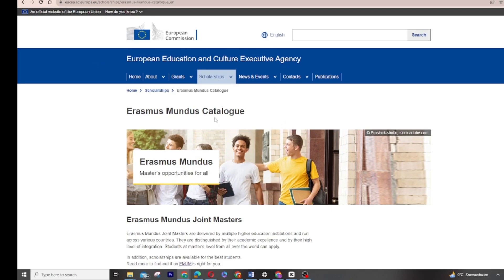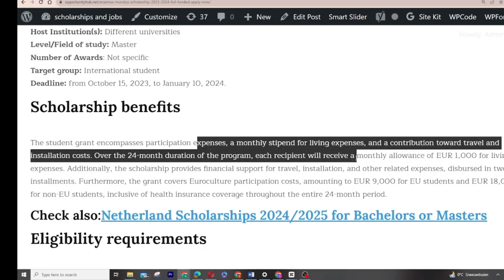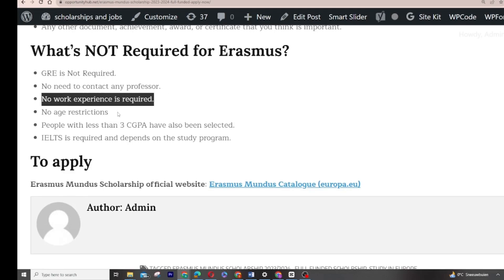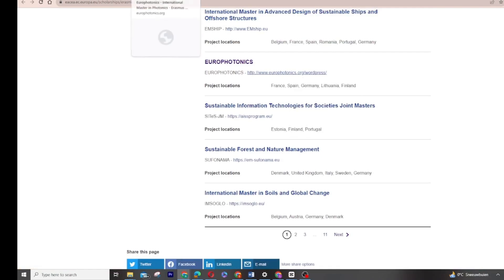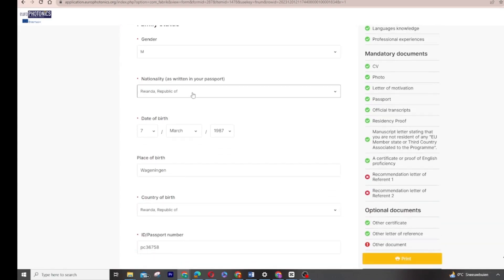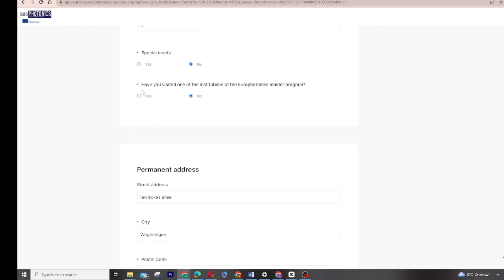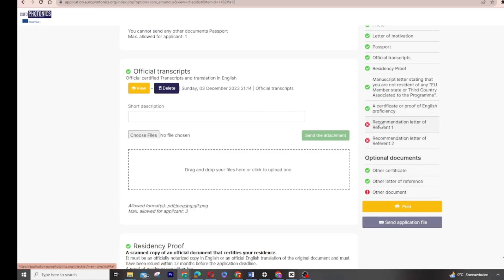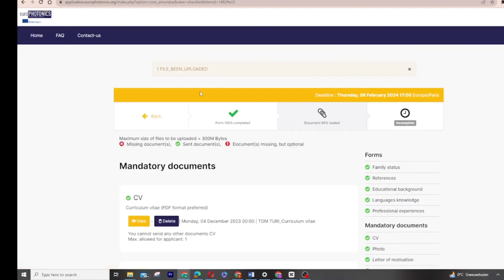How to fill Erasmus Mundus scholarship application form2024With example/how to check if you eligible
This video you learn how to fill  Erasmus Mundus scholarship application form2024, How to check your eligibility, how to chose the program.

Do not miss this:
"Unlock the path to international education with my latest YouTube video on 'How to Fill the Erasmus Mundus Scholarship Application Form 2024.' 🌍🎓 I guide you step-by-step through the application process, providing clear examples and tips to ensure a seamless submission. Learn how to check your eligibility and increase your chances of securing this prestigious scholarship. Don't miss out on this opportunity to pursue your academic dreams – watch now and make your Erasmus Mundus aspirations a reality! ✨ ErasmusMundus ScholarshipApplication InternationalEducation"